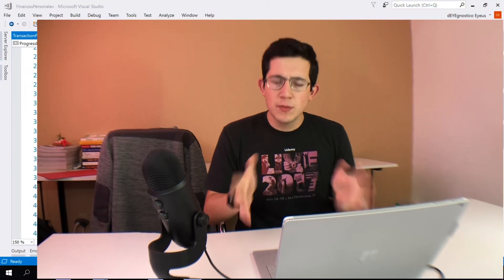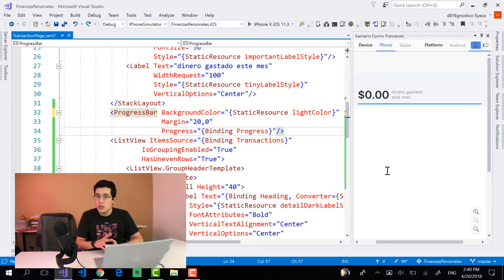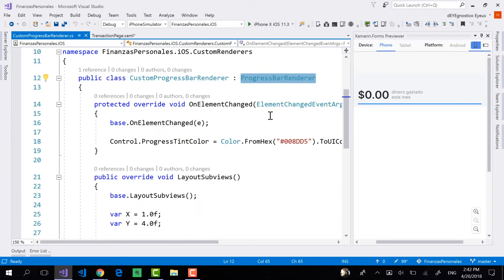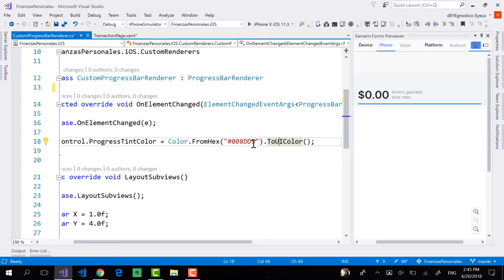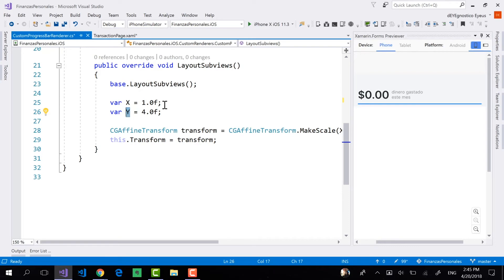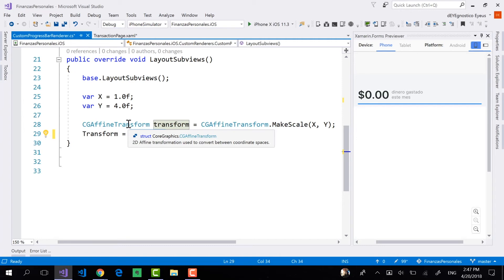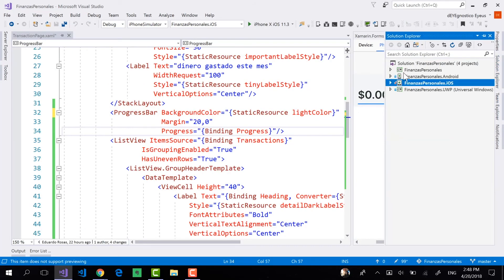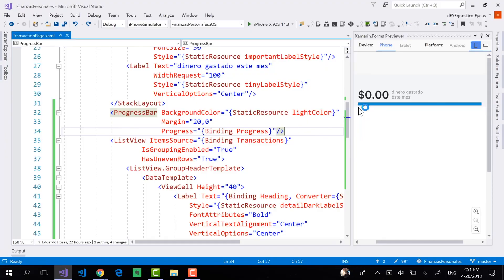Custom Progress Bar for iOS with Xamarin Forms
In this video, I talk about how you can create a custom renderer to customize the looks of a Progress Bar for your iOS applications built with Xamarin Forms. That includes changing the progress tint color (foreground color) and the height.

Here is the discount I promised for the full Xamarin course